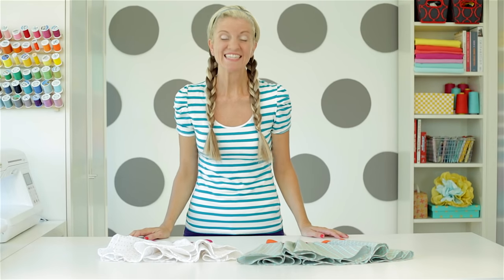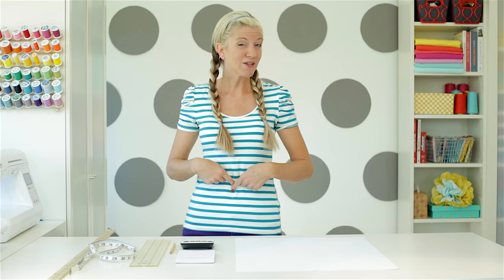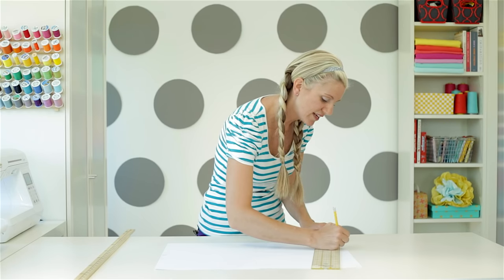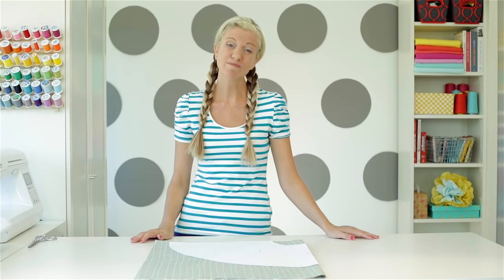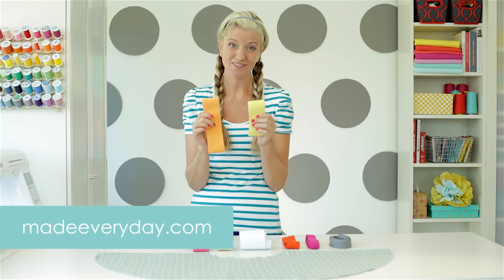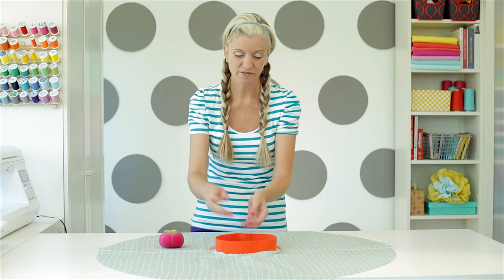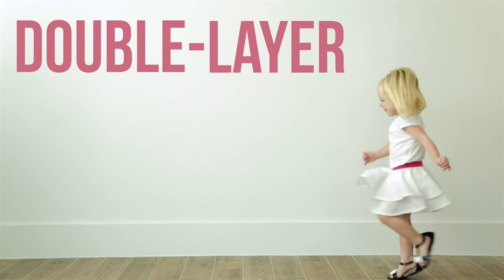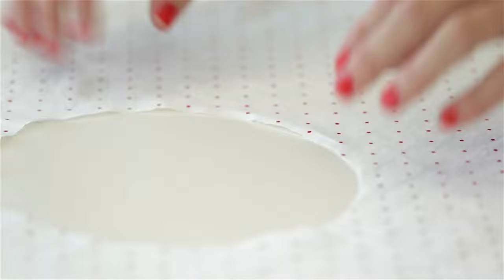How to make a Circle Skirt - for any age + any size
CIRCLE SKIRT MATH
Radius for your Waist circle =
(Waist measurement + 2 inches) ÷ 6.28
OR
Hip measurement ÷ 6.28

Using the waist measurement will give you a snug, and less gathered look. And though hips are wider than the waist, the added 2 inches (plus the fact that the waist is cut on a curve, which creates a little extra give in the fabric) makes it possible to get the skirt on around the hips.  However, if there is a significant contrast between the hip and waist measurements, go with the hip measurement to create your pattern. The skirt will simply have more gathers in the fabric.

CIRCLE SKIRTS!
Circle skirts are fun to wear no matter what age you are! They twirl, they look adorable, and they're easy to make! We'll do some simple math to create our pattern and then sew it together with a simple elastic waistband.  These skirts are great for everyday wear, holidays, and they're PERFECT for costumes.

SEWING MACHINE RECOMMENDS:
My current sewing machine is a Baby Lock BRILLIANT. If you're looking to buy a good entry level machine, I also love the JOY and JUBILANT Baby Lock sewing machines. Great quality, at a great price:

Fabrics used in this video:
• Tan/Mint grid by Cotton + Steel
• Dark Chambray by Joann Fabrics
• White + Pink dots by Joann Fabrics

Colored elastic from Joann Fabrics